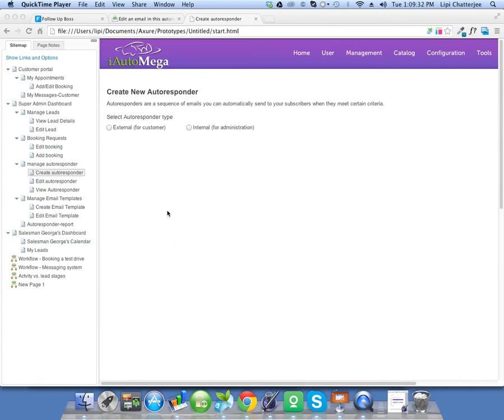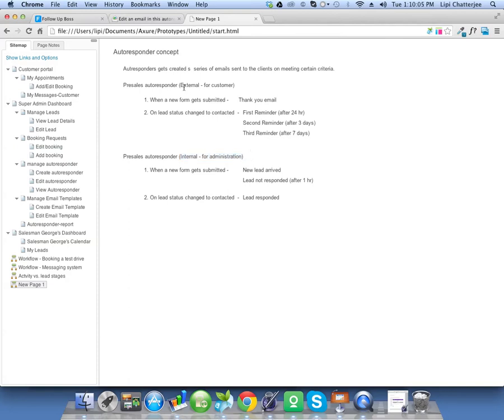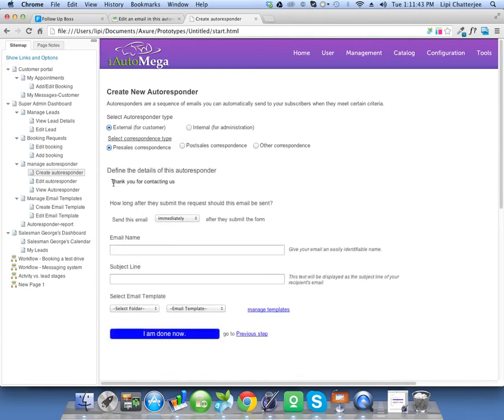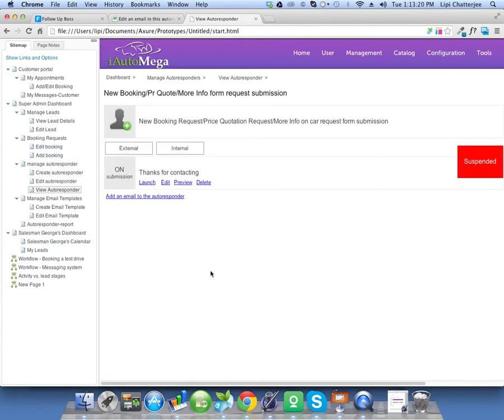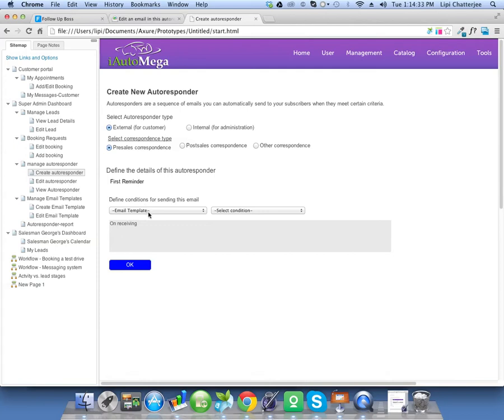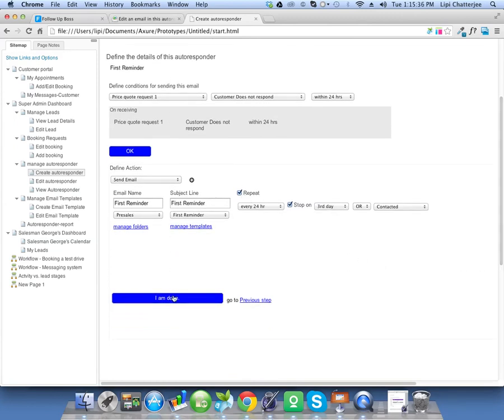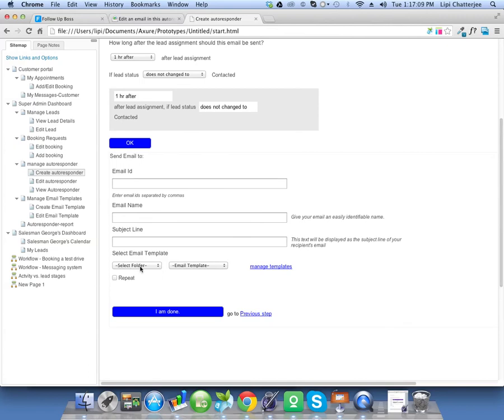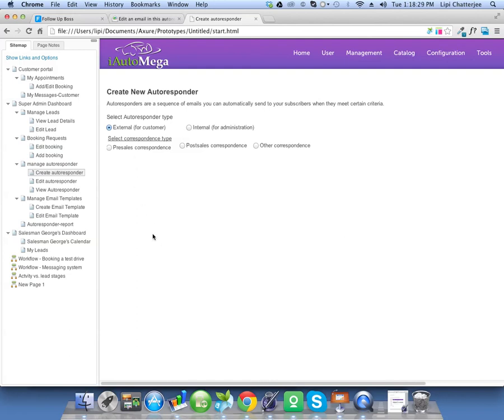Screen Recording 3